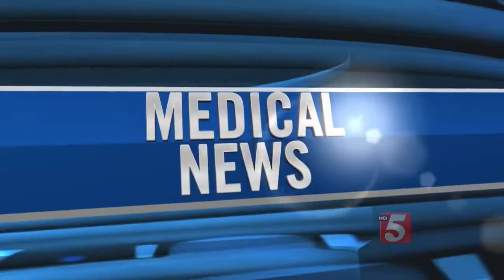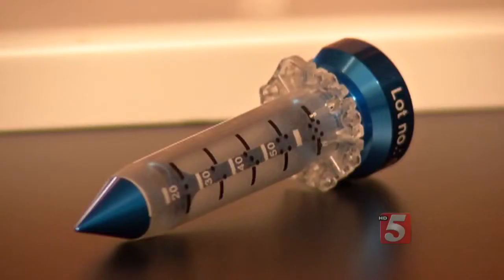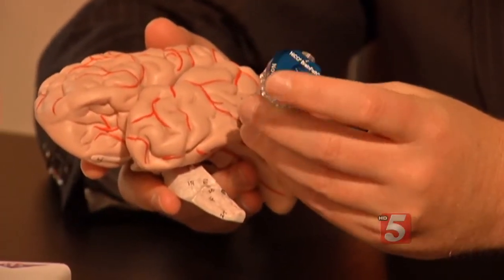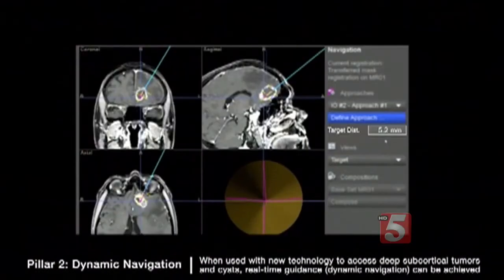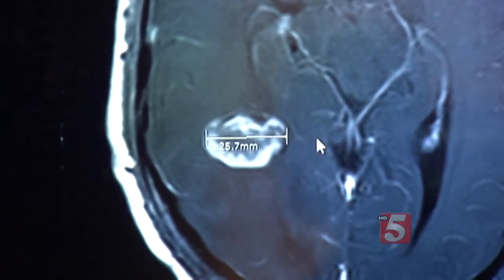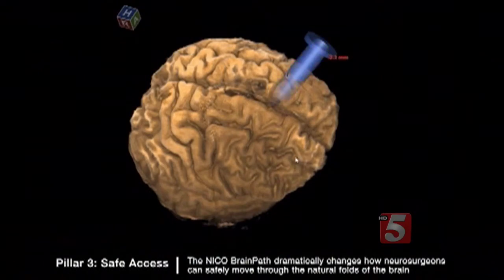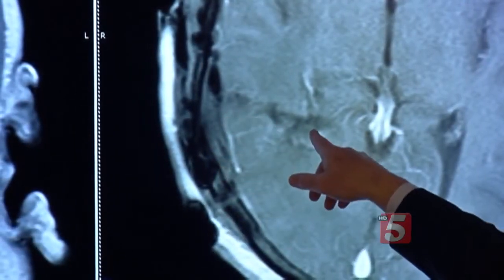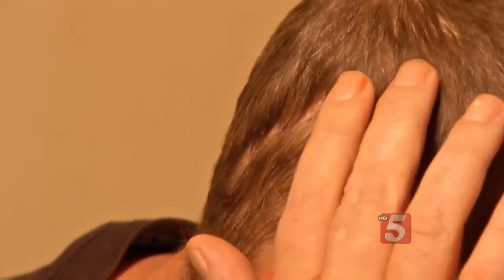Brain Path For Tricky Tumors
Neurosurgeons have long considered tumors in deep areas of the brain inoperable, giving patients very few treatment options, and often, little hope. A new tool is allowing doctors better access to those hard to reach sections of the brain, using a minimally-invasive approach to remove lesions.